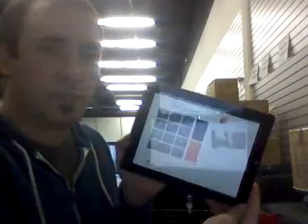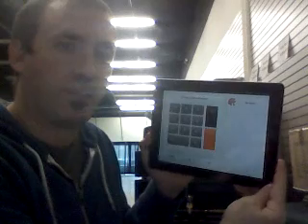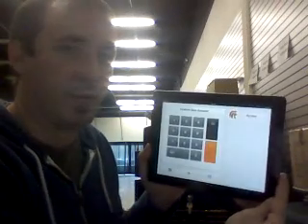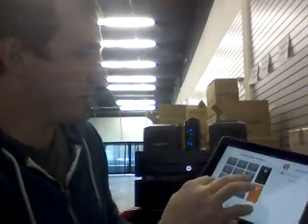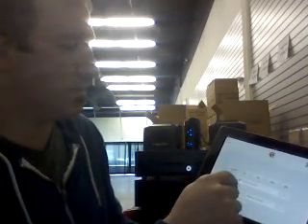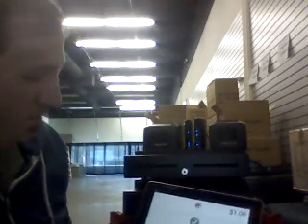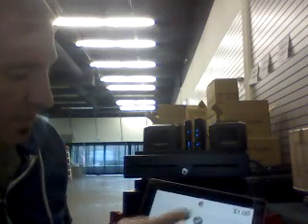square register.wmv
Operating the new Square register app for iPad. Printers are TSP654 (ethernet enabled) receipt printers connected to Trendnet TEW640MB wireless bridge.  Wirelessly connected to a Virgin Mobile MiFi router. Cash drawer model VB320 BL1616.